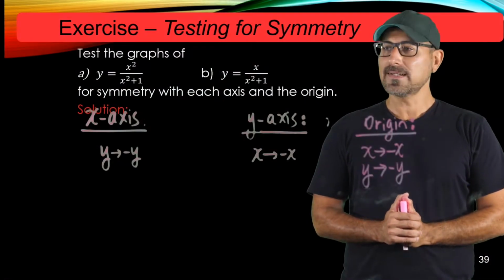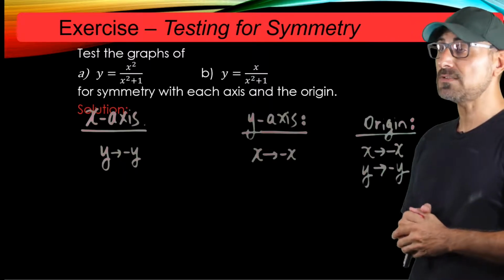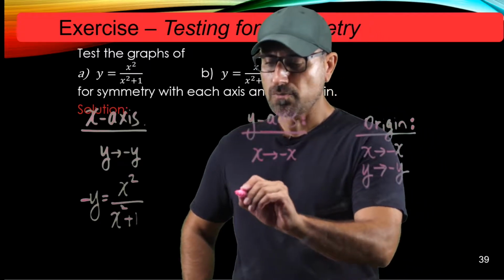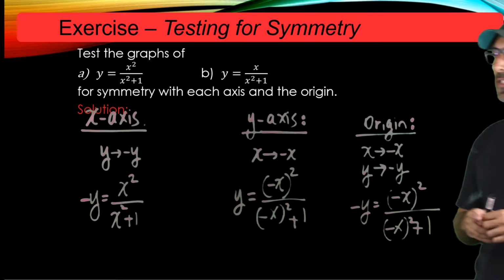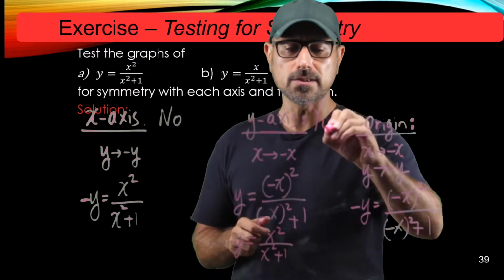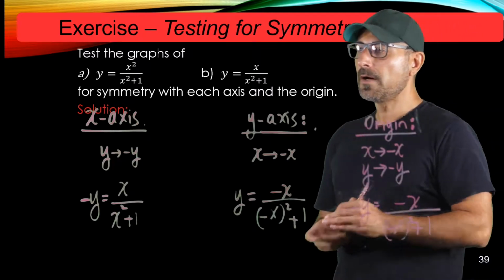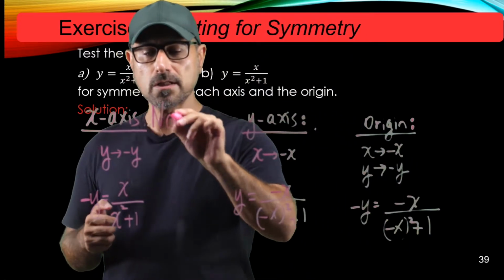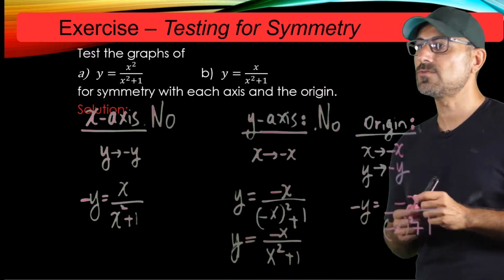How to Test a Graph of a Function for Symmetry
Testing for Symmetry
About x-axis, y-axis, origin